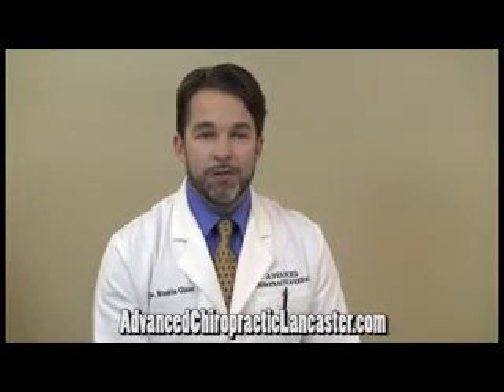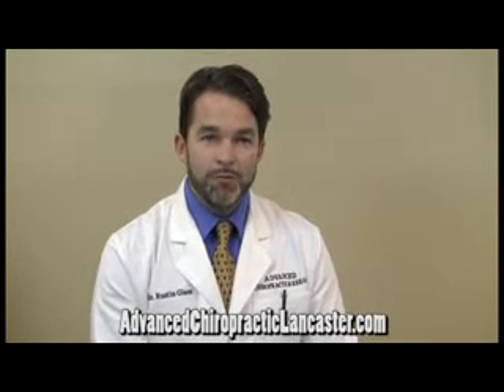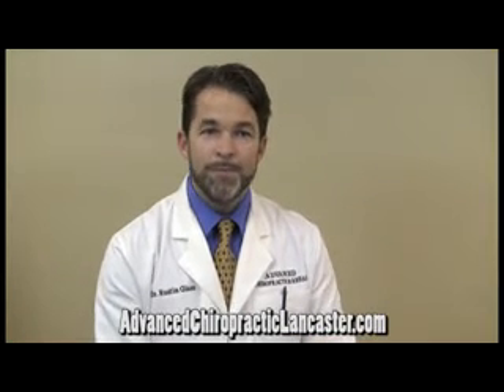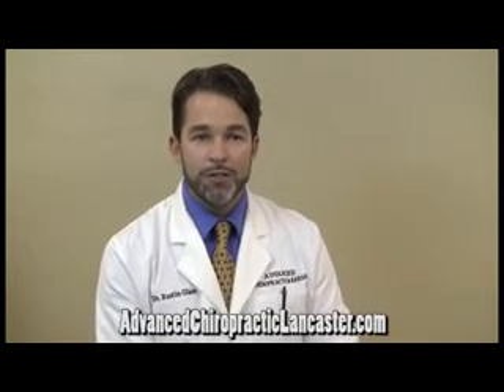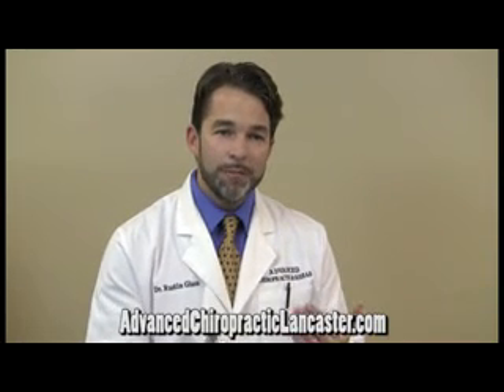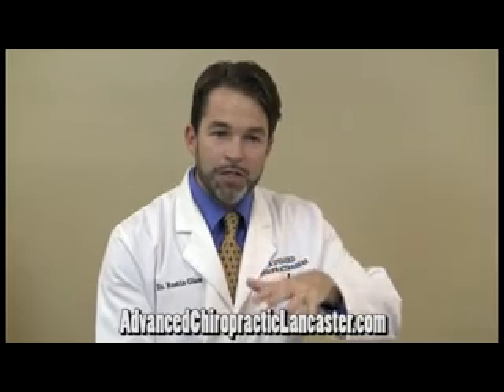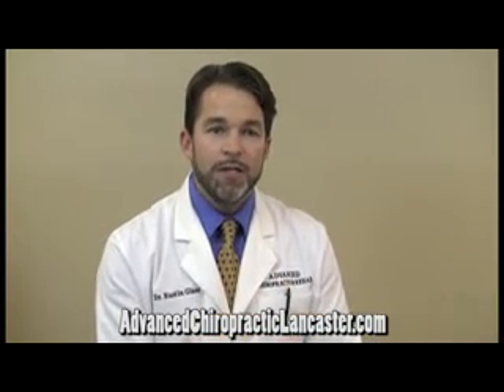Therpay Sciatica Lancaster Pennsylvania.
Sciatica Treatment Lancaster Pennsylvania, Dr. Rustin Glass.

Most Health Insurance and All Auto Insurance Accepted.
Chiropractor in Lancaster PA.